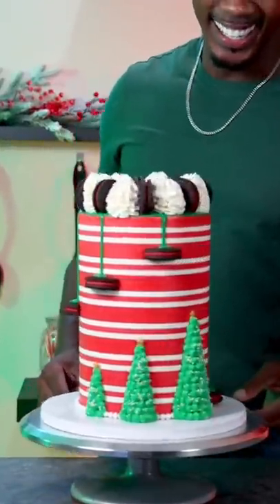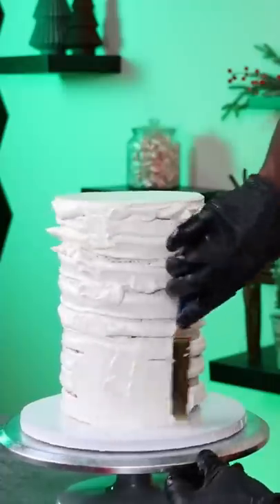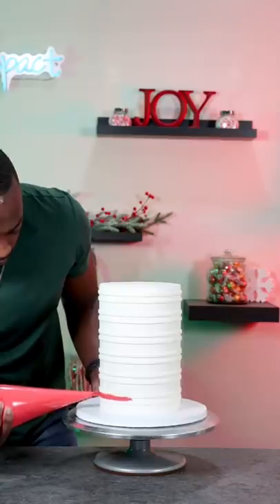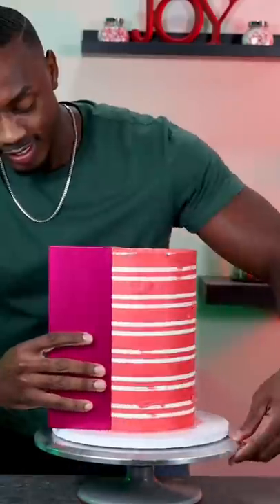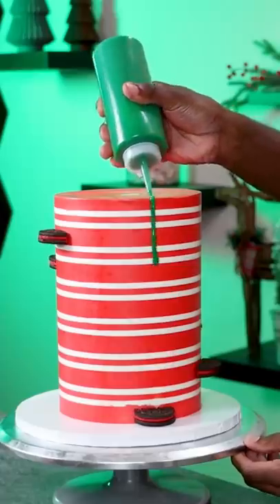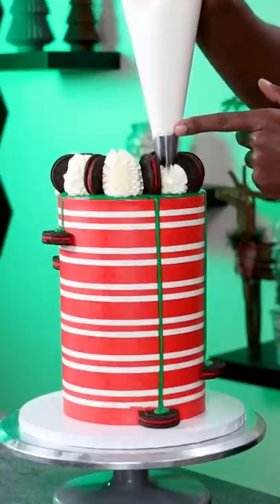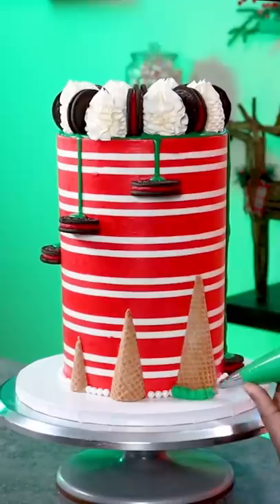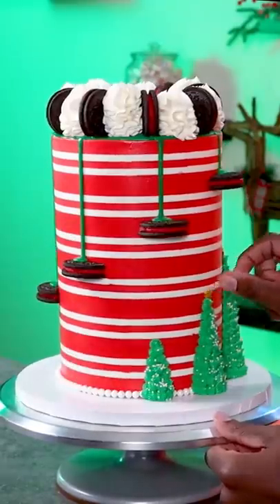I made a Christmas Oreo cake